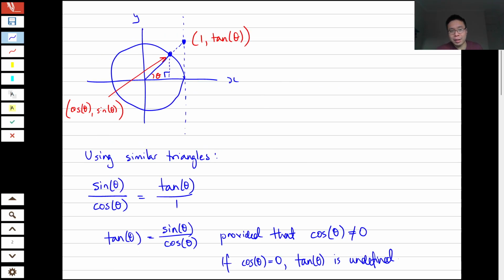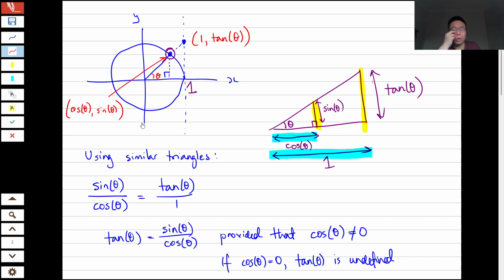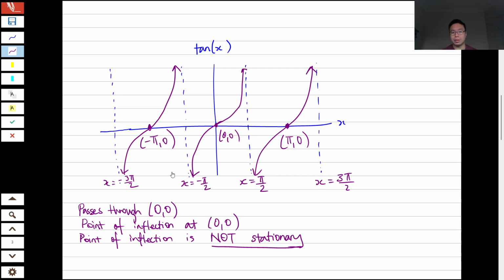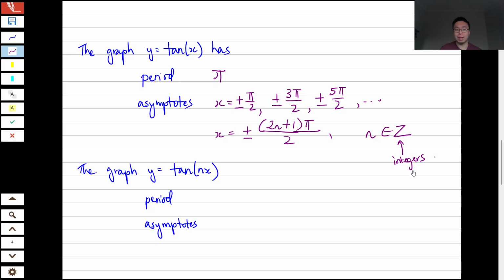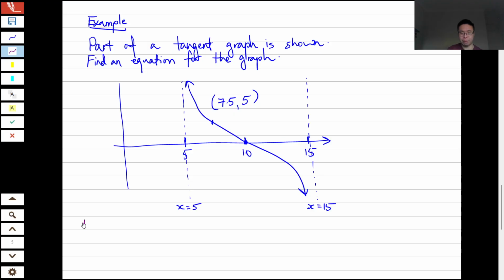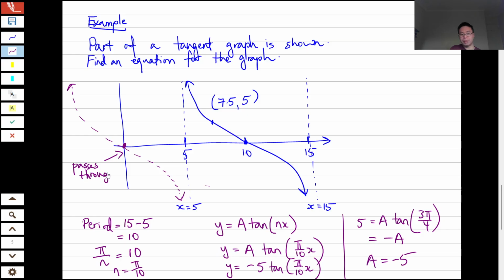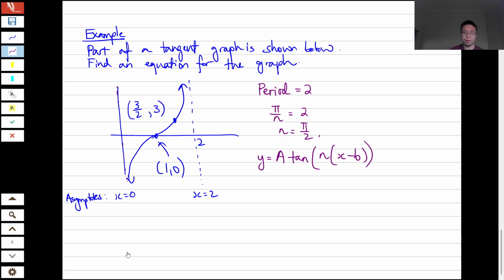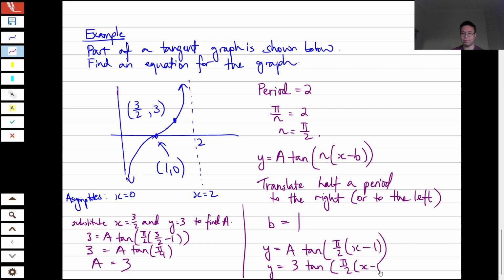Year 12 Maths Methods 6J Graphs of tangent functions